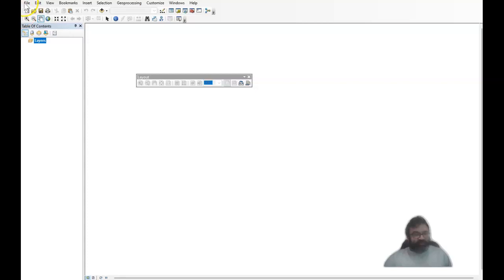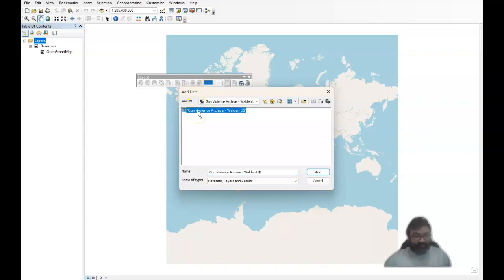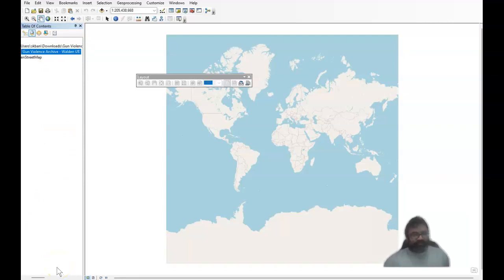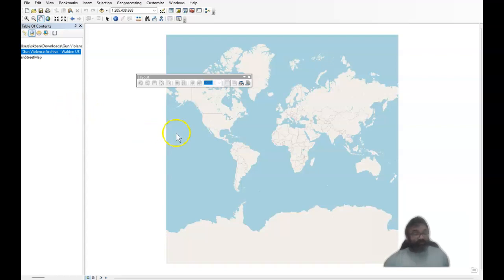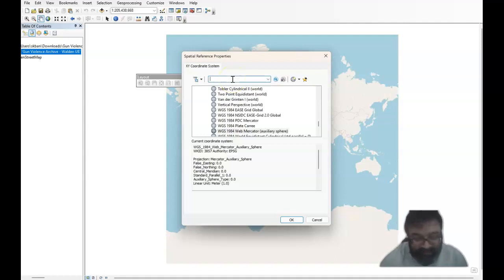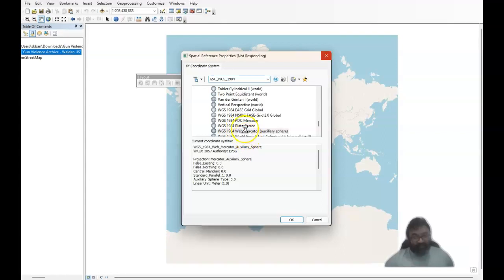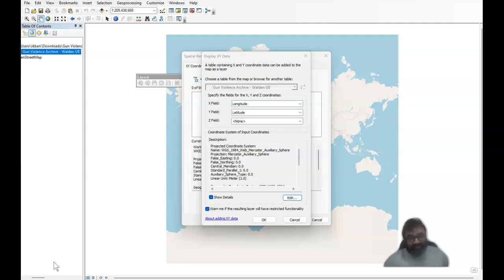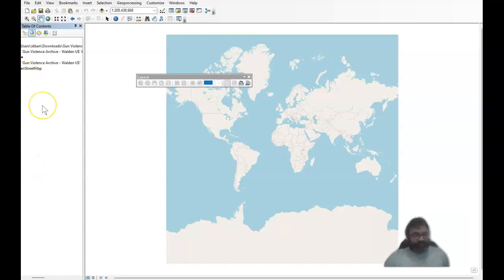Mapping Dataset Error ArcMap